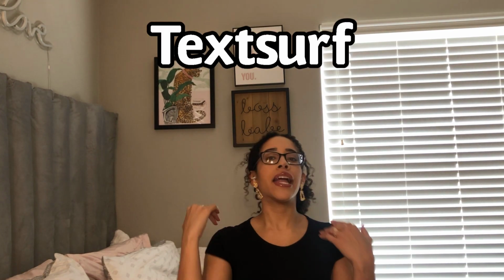HOW I GOT MY NURSING SCHOOL TEXTBOOKS FOR FREE | COLLEGE HACK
Website mentioned for free books database: library genesis

LISTEN! I’m here to save you your COINS by any means necessary. In this video I go over 7 different ways to get FREE textbooks for nursing school and your college courses :) I hope this helps you all in at least one way!

About me: My name is Jazmin :) I am in my 3rd semester of nursing school out of 5! I graduate in December and will be documenting my journey throughout nursing school and beyond! I would love if you joined with me.

Music: [FREE NO COPYRIGHT] " Ultra | Trap Type Beat/Rap Instrumental